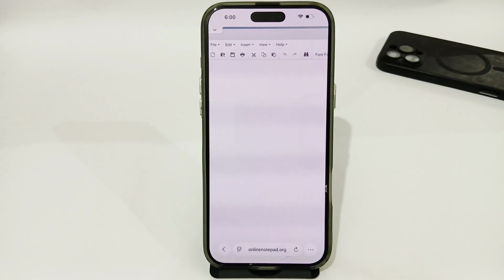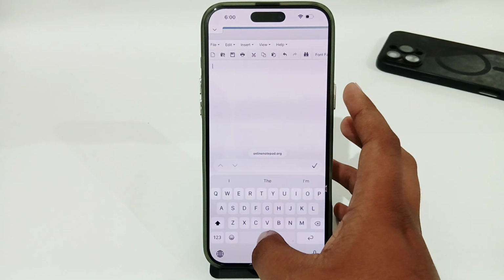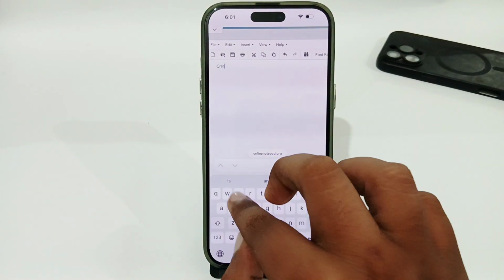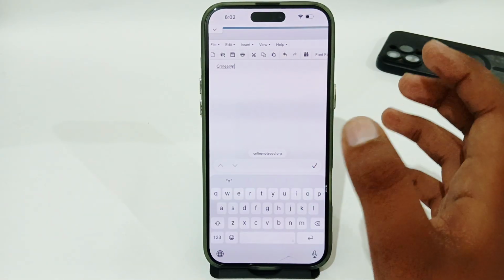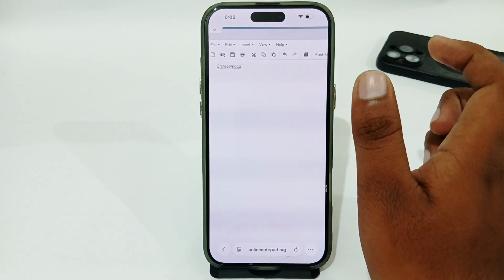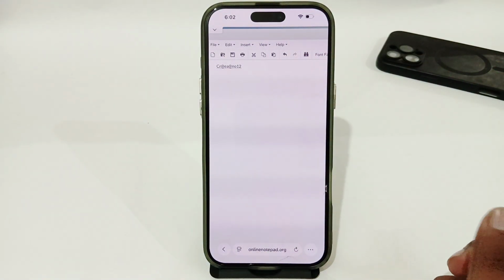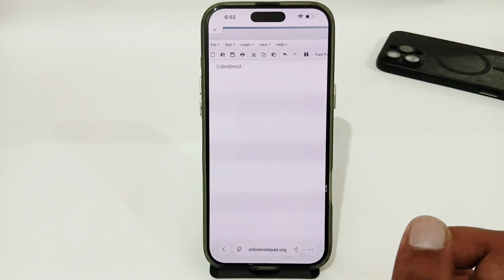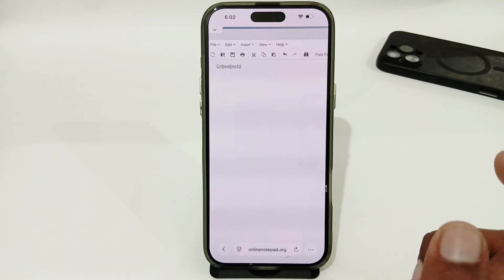How to Fix “Password Must Include Uppercase & Lowercase Letter” for Apple ID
Video Description:

Getting stuck with the “Your password must include an uppercase and a lowercase letter” error while creating or changing your Apple ID password? Don’t worry, this video will guide you through how to create a valid Apple ID password that meets all Apple’s requirements.

In this video, you’ll learn:

Apple’s Apple ID password rules explained

How to include uppercase and lowercase letters properly

Tips for creating a strong and secure Apple ID password

What to avoid so your password gets accepted

How to reset your Apple ID password if needed

Follow these simple steps and you’ll be able to update your Apple ID password without any errors!

Want me to help you write the full tutorial script or a step-by-step guide? Just say the word!